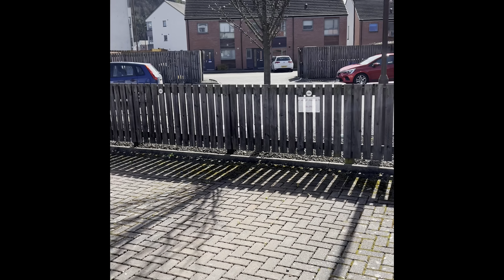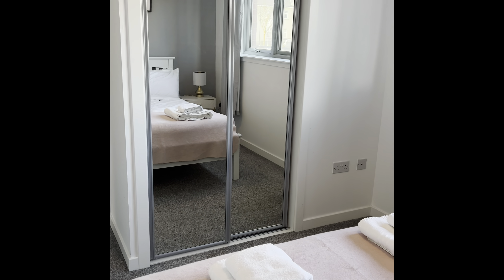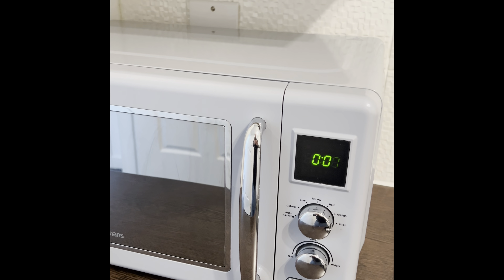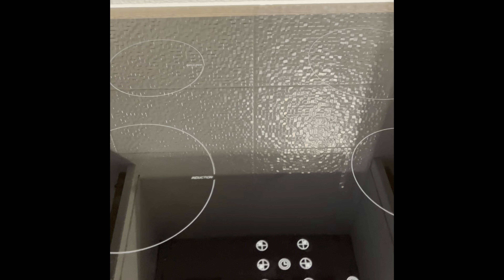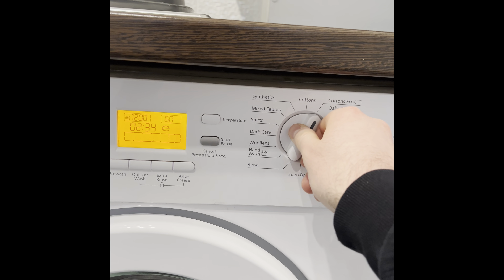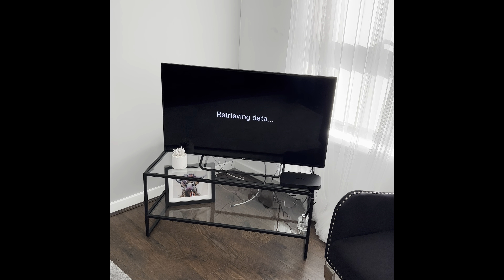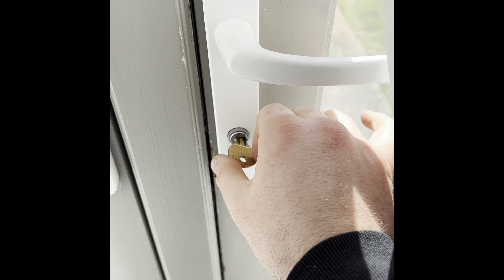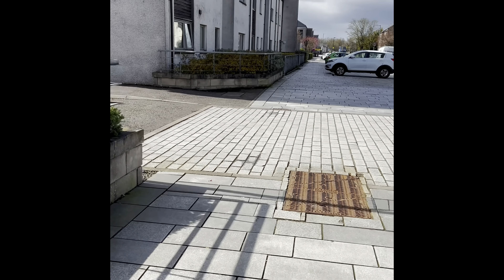Castle View House Manual Video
Welcome to our luxurious, ground floor apartment located in the heart of Stirling, Scotland. As soon as you arrive, you'll be greeted by breath-taking views of Stirling Castle and the Wallace Monument, which can be admired from various points throughout the town. Our space is perfect for both family vacations and business stays, and features a private garden space where you can relax and unwind.

The living room is a large and modern space, complete with a smart TV, dining table for four, and patio doors leading to the garden. The bright and airy atmosphere of the living room is sure to make you feel right at home.

The kitchen is fully equipped with everything you'll need to prepare meals during your stay. From pots and pans to a range of appliances, you'll have everything you need to cook up a storm. The kitchen is also modern, bright, and spotlessly clean, making it a pleasure to use.

The master bedroom is a cosy and modern space, with a comfortable king bed, full size mirror and closet, and fresh linens and towels. The room is flooded with natural light and has a peaceful atmosphere, ensuring that you'll get a good night's sleep.

The second bedroom is equally as comfortable, with two single beds, a large
chest of drawers for storage, and a large wall mirror. Both bedrooms are tastefully decorated and have a modern, welcoming feel.

The bathroom is a bright and modern space, with a new walk-in shower and fresh towels. It is the perfect place to unwind after a day exploring the local area. The bathroom is also spotlessly clean, ensuring that you have a comfortable and hygienic stay.

Overall, our apartment is the perfect base for your stay in Stirling. Whether you're here for a family vacation or a business trip, we have everything you need to make your stay enjoyable and comfortable. We look forward to hosting you and hope you have a wonderful stay!

CONTENTS OF VIDEO:
00:00 - Welcome to The Castle View Apartment
00:48 - Key safe Instructions
01:32 - Apartment Door Instructions
01:46 - Master Bedroom Tour
02:18 - 2nd Bedroom Tour
02:44 - Bathroom Tour & Instructions
03:28 - Thermostat Instructions
03:47 - Kitchen Tour & Instructions
06:28 - Boiler Location
06:43 - Washing Machine
07:23 - Living Room Tour
07:36 - Wi-Fi Router
07:48 - TV Instructions
10:31 - Garden Access
10:46 - Trip Switch Location
11:08 - Checking-Out Instructions
12:02 - General Waste & Recycling Area